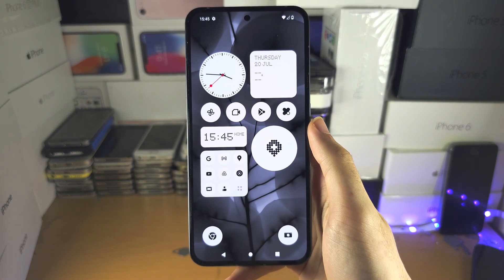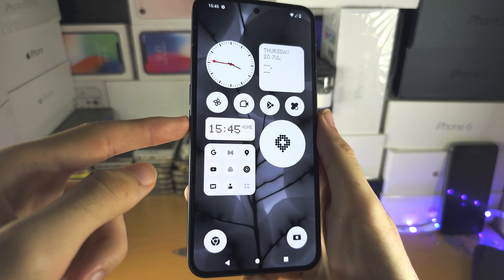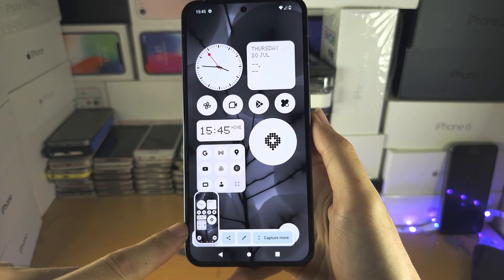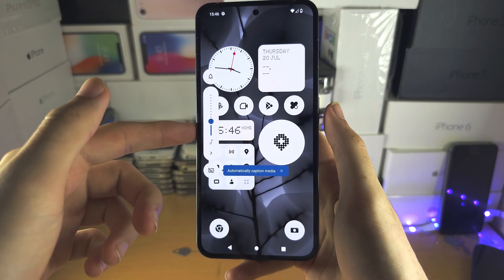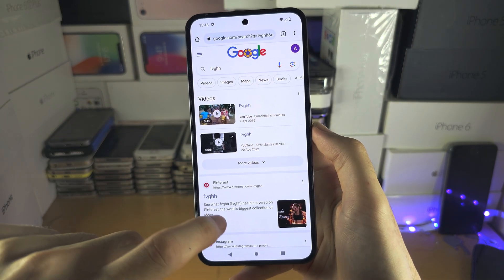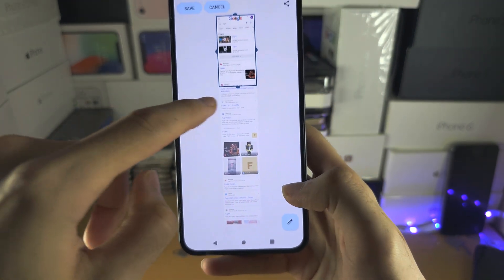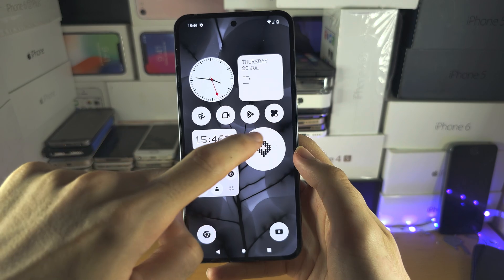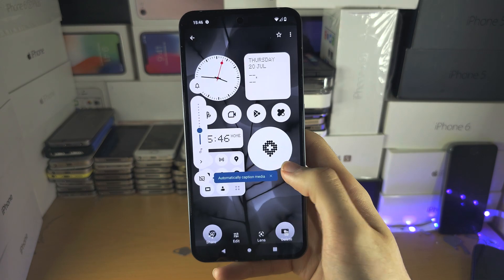How To ScreenShot on Nothing Phone 2!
Learn how to screenshot on Nothing Phone 2, by learning the key combination to take a regular or full page screenshit.